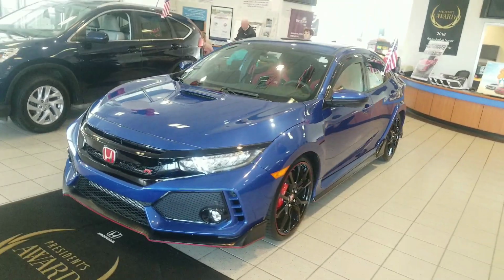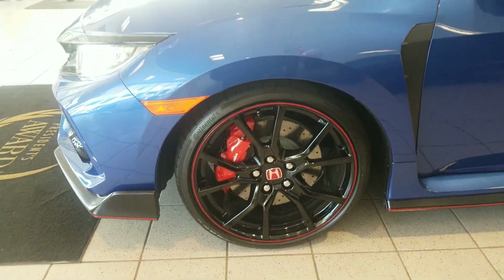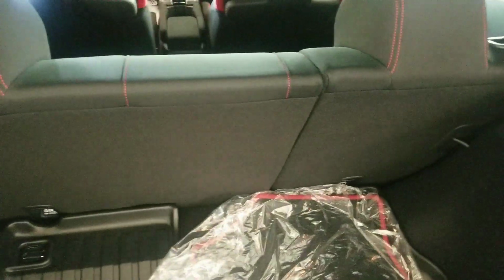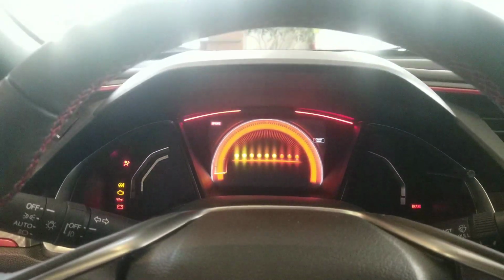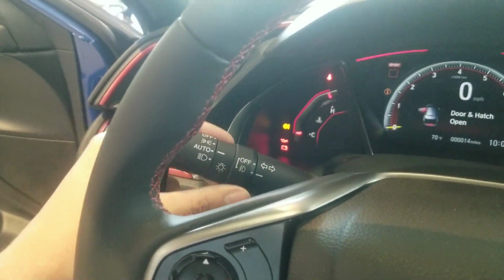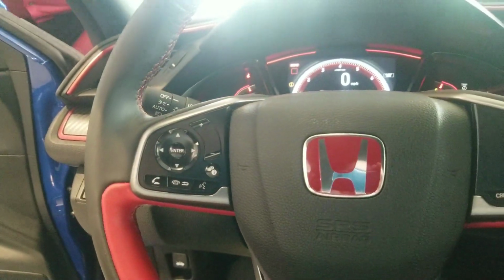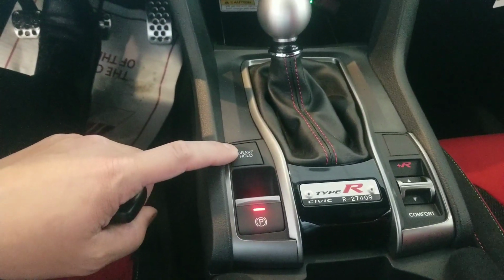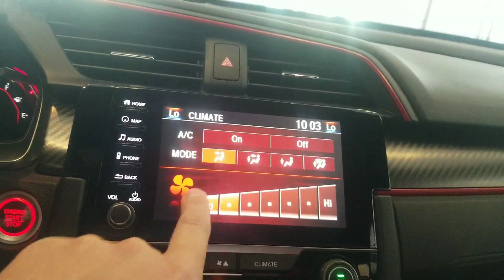Hi Dimitri, 2019 Honda Civic Type R